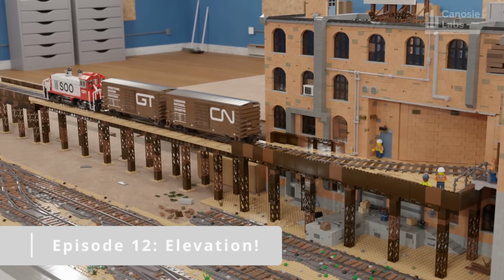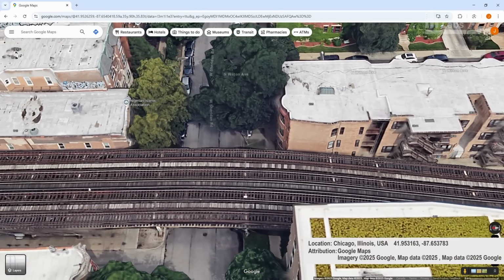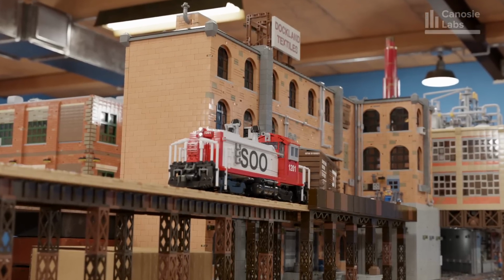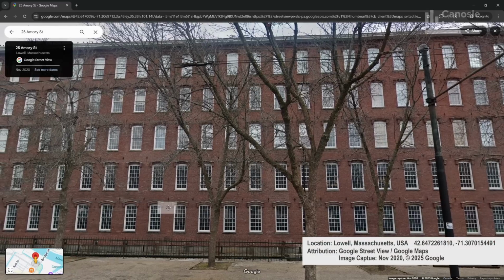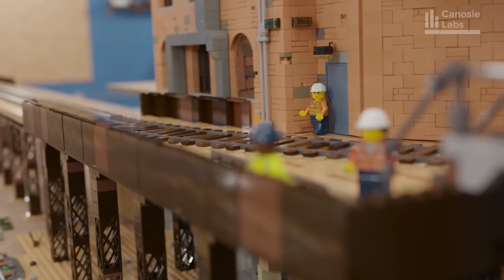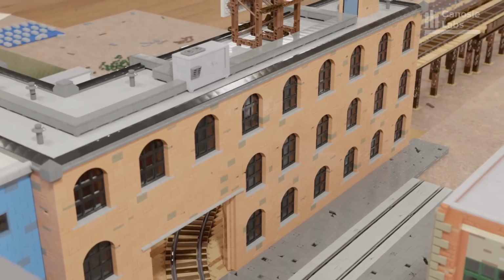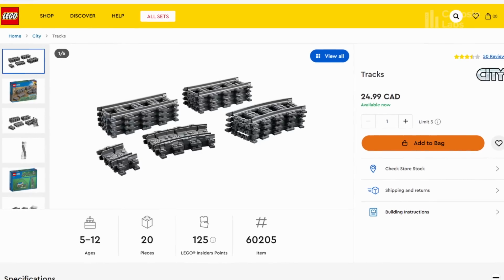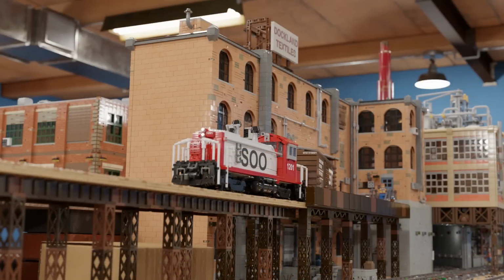Digital Lego City: Elevation! | Episode 12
Welcome to my digital Lego city, it’s not real, it’s digital.  In this update, I added an elevated rail section to the layout!

This was made using Bricklink's Studio and rendered in Blender.